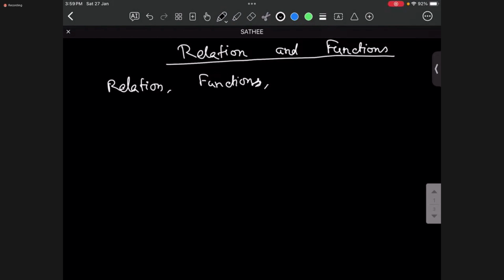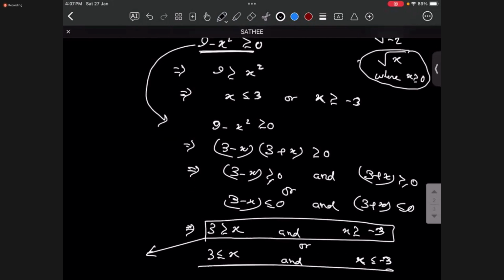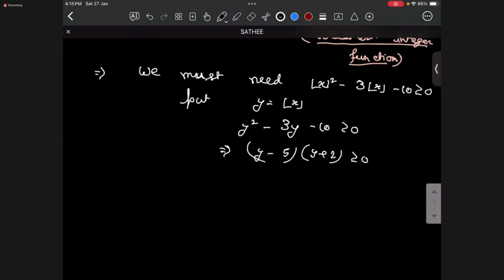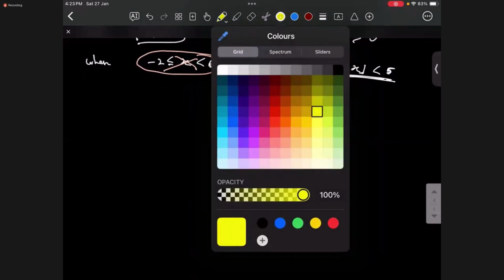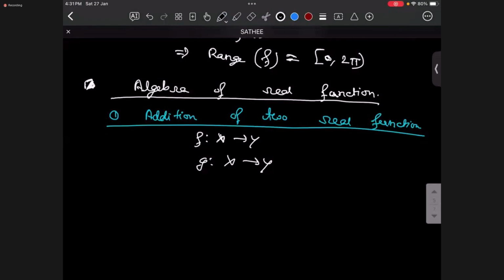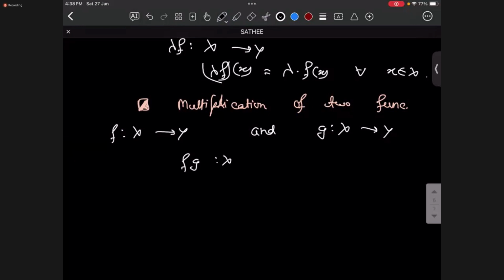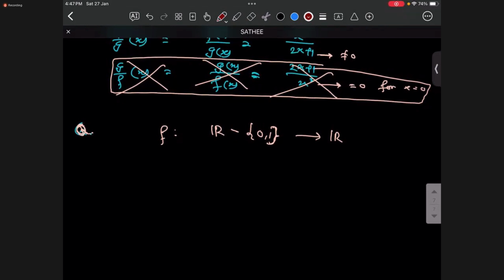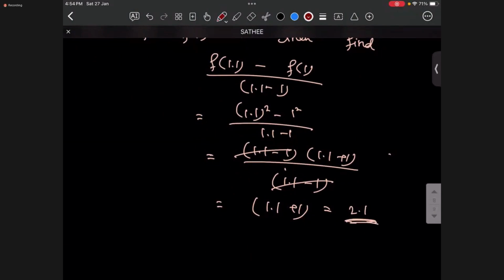2024 01 27 15 57 11 Indrajyoti Gaine PMRF HD Mathematics XI Relations & Functions Lecture 03